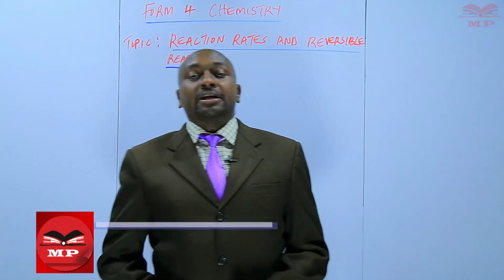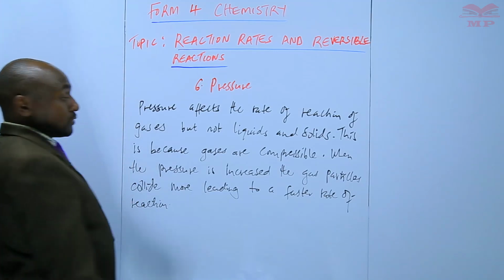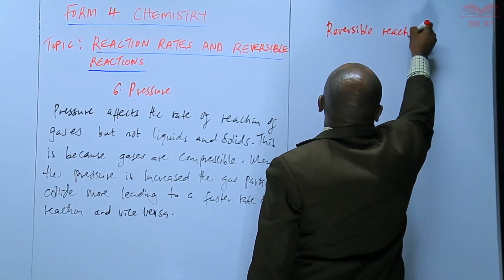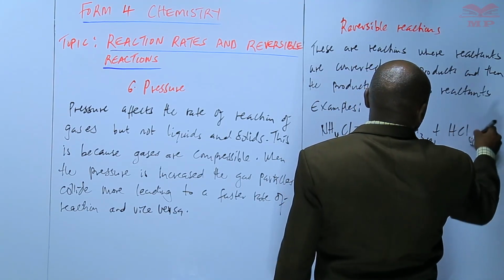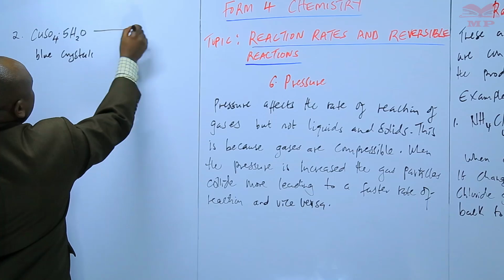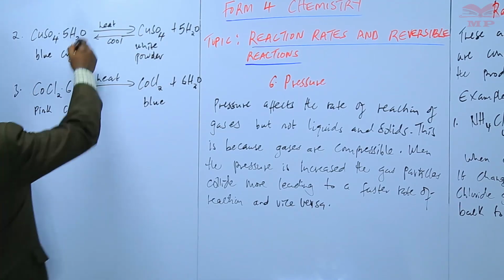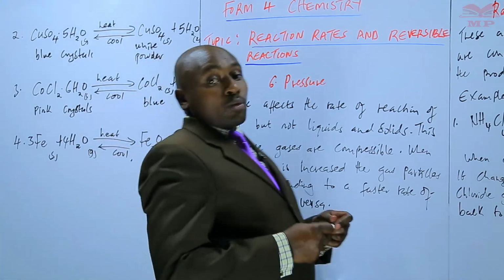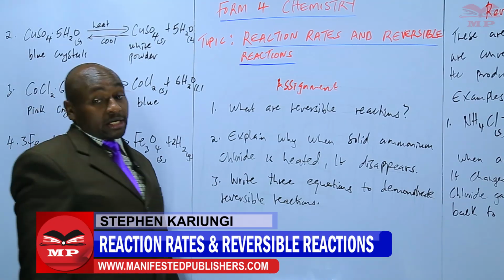Pressure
Learn about pressure, its definition, types, and applications in this detailed Physics lesson. Understand how force and area relate to pressure and explore real-life examples.

📘 Key Topics Covered:

Definition of pressure

Formula: Pressure = Force ÷ Area

Factors affecting pressure

Applications of pressure in daily life and engineering

🎓 Best For:

Secondary school Physics students (high school, KCSE, or equivalent)

Learners preparing for physics exams or practical assessments

Anyone interested in understanding forces and their effects on surfaces

📚 Learn With Manifested Publishers:
Access video lessons, notes, and exercises to strengthen your understanding of pressure and its applications.